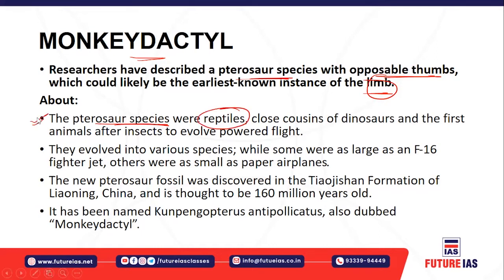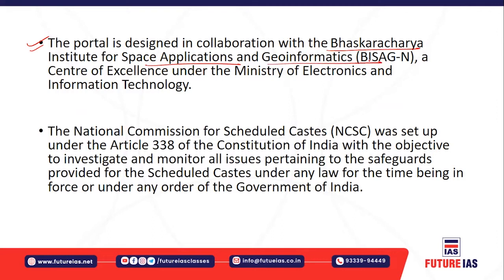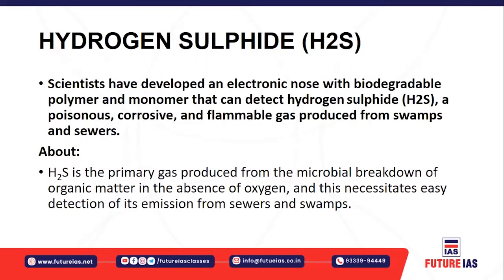Current Affairs | 15 April 2021 | Future IAS Classes | UPSC